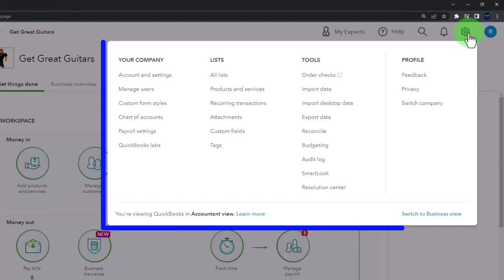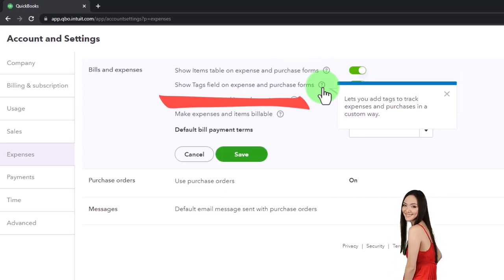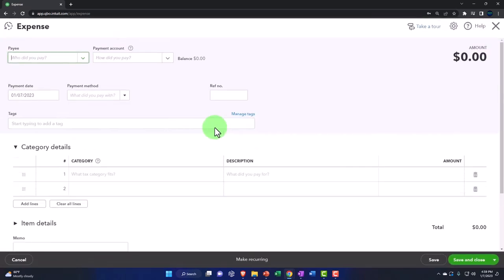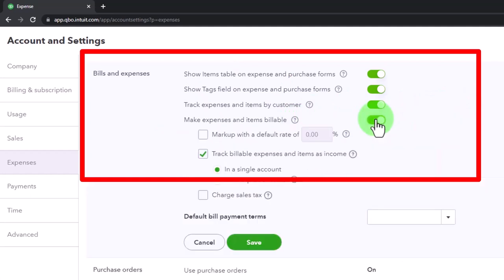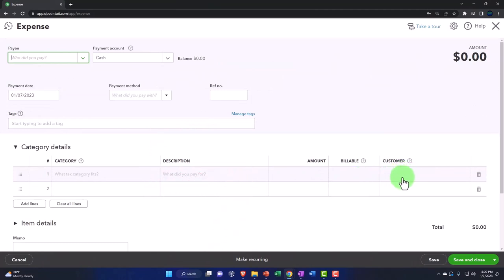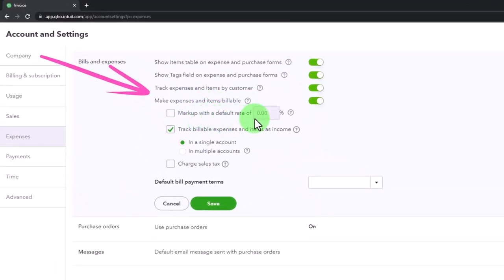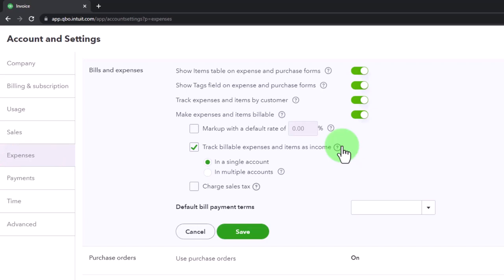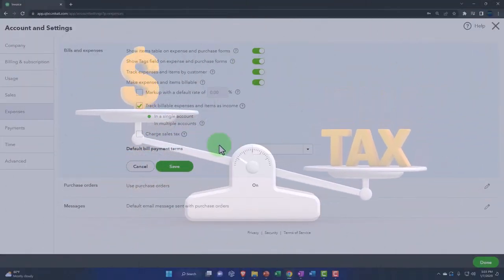Billable Expenses Settings - Account & Settings - Expenses Section - Bills & Expenses Section